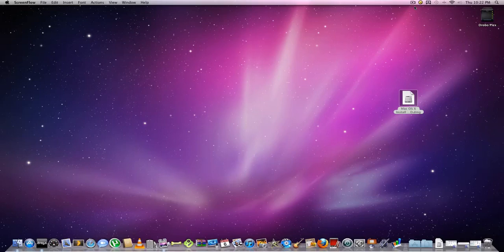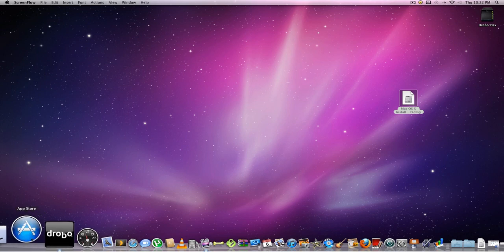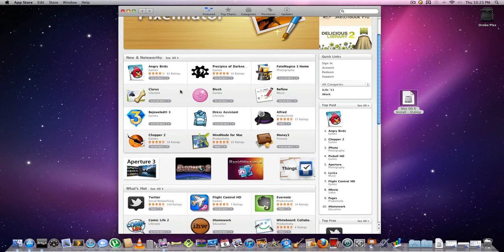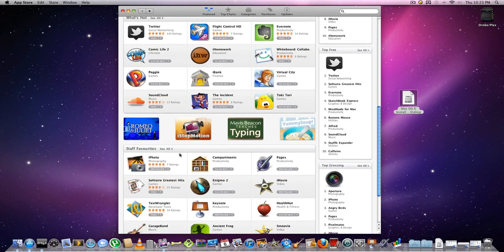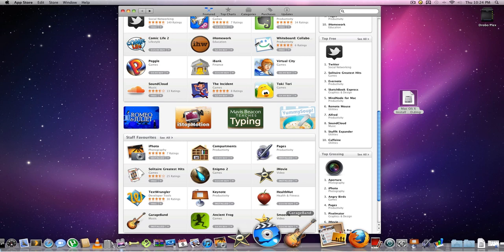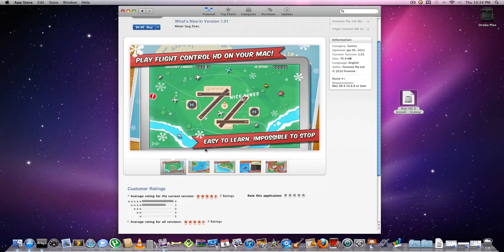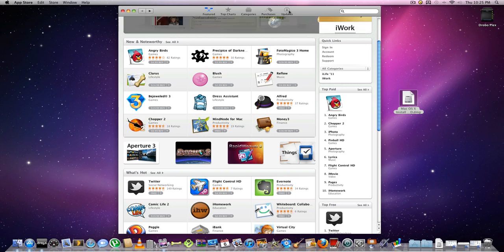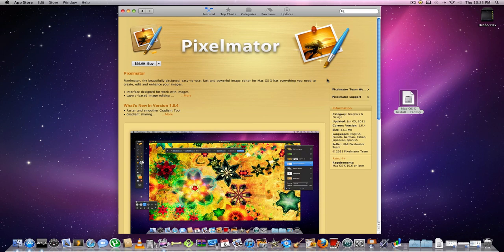Mac App Store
This is a preview of the Mac App Store